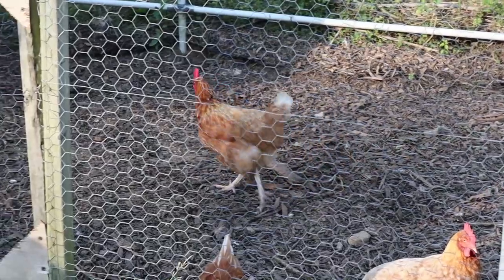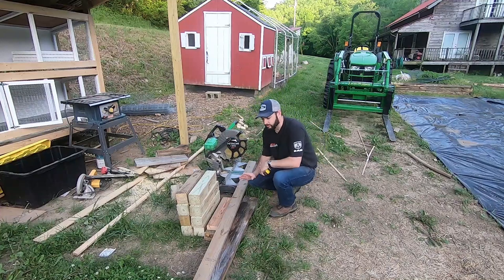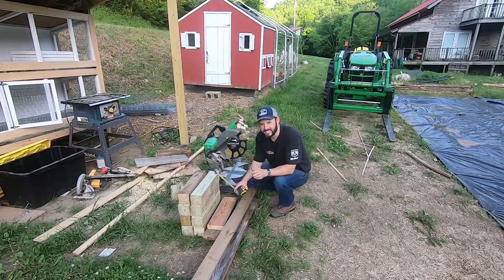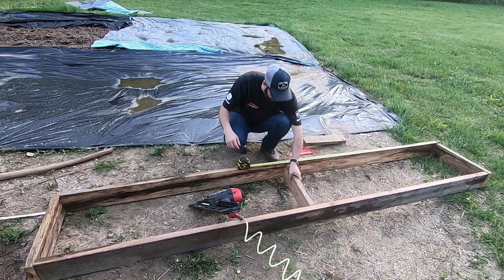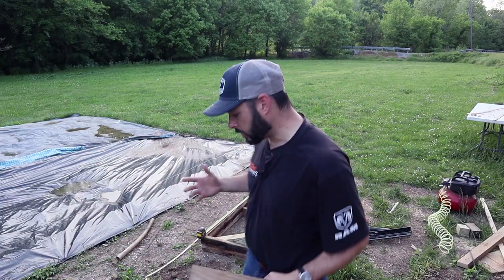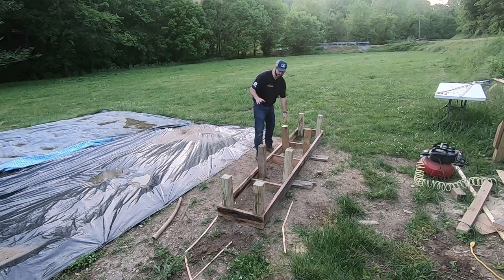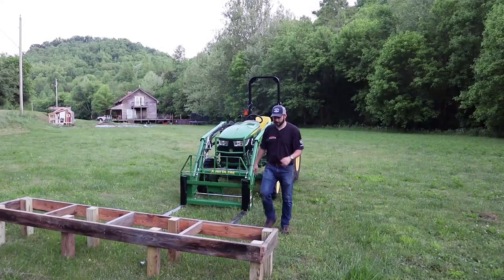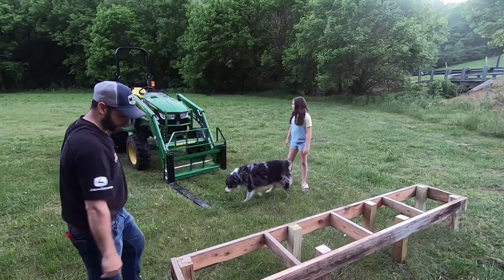How to Build a Better Bee Stand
We are getting our first bee hive on the homestead, but before we get the bees we must first build a bee hive stand for them.  This is how I decided to build a better bee stand than just stacking up some bricks.

10 Pack 100% Cotton Bandanas
3PLUS Framing Nailer